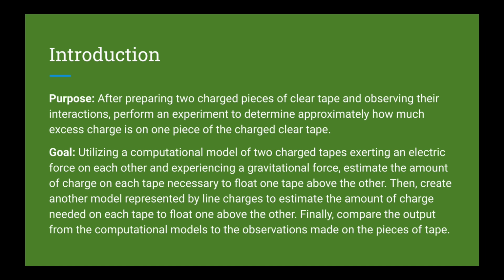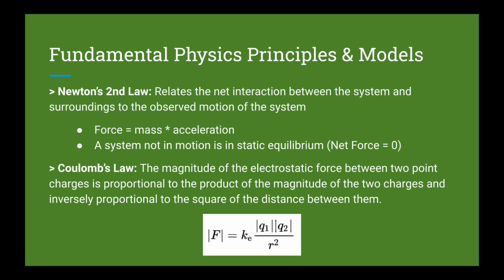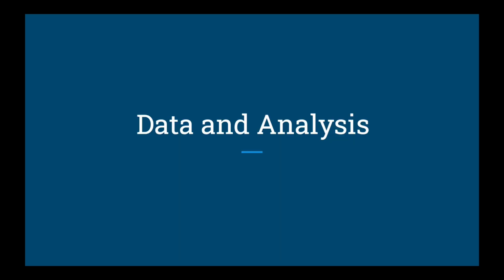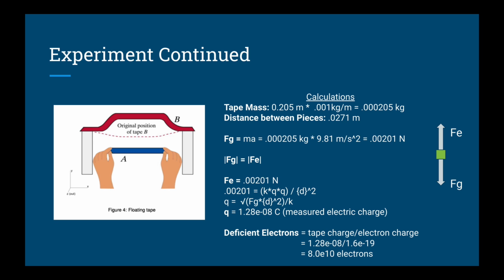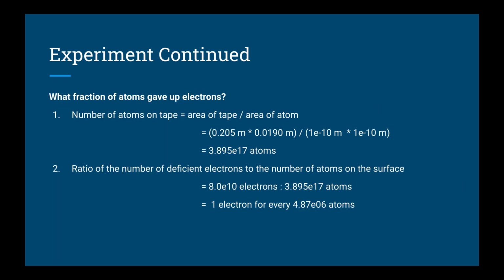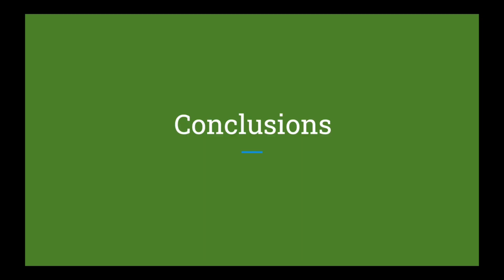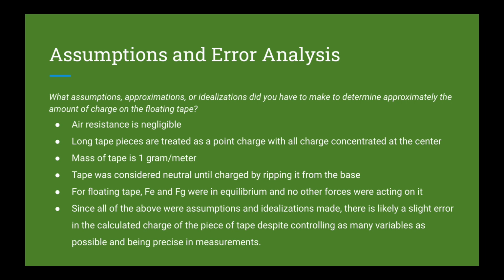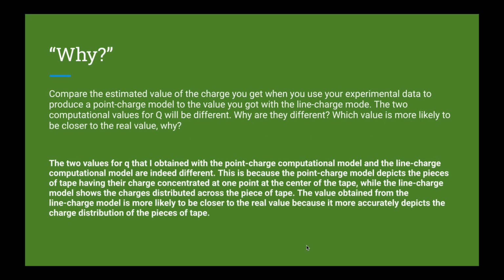PHYS 2212 Lab #1: Charged Tape